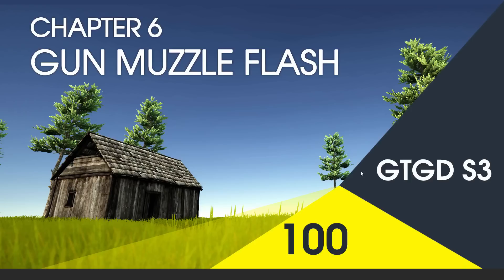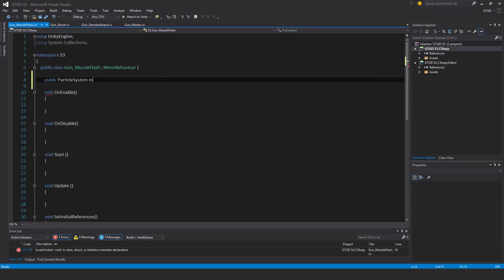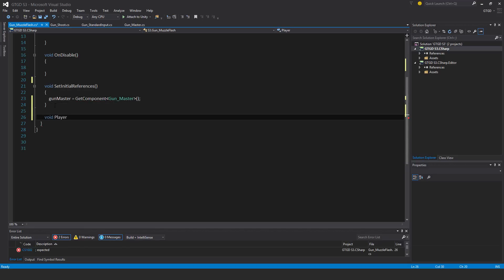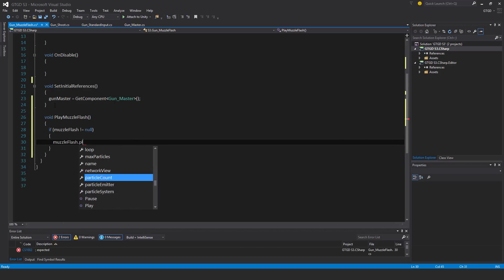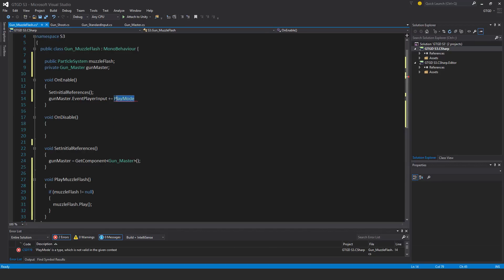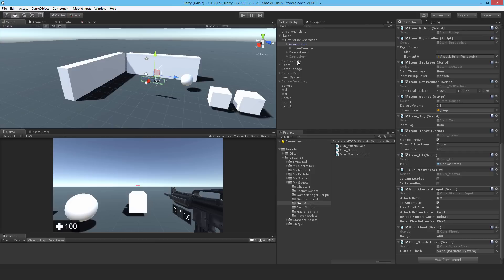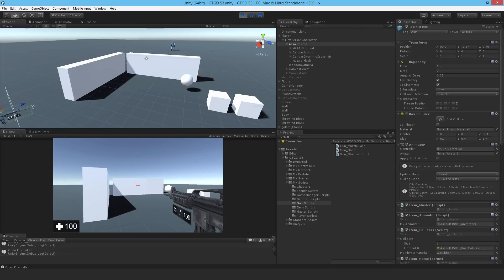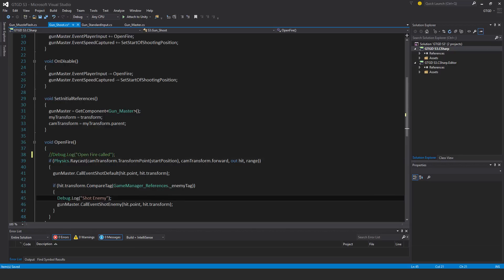[100] Gun Muzzle Flash - How To Make A Game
Now the muzzle flash we made earlier will play.